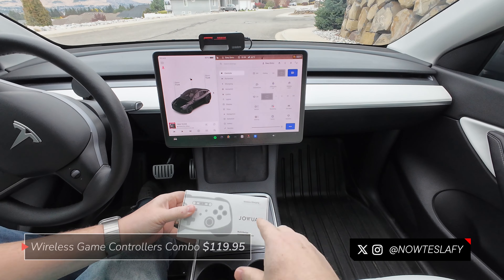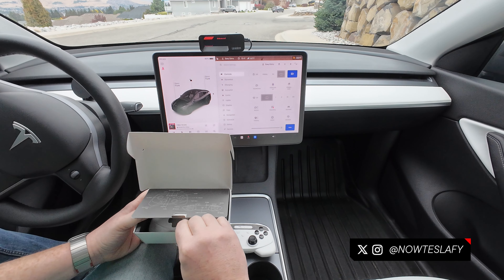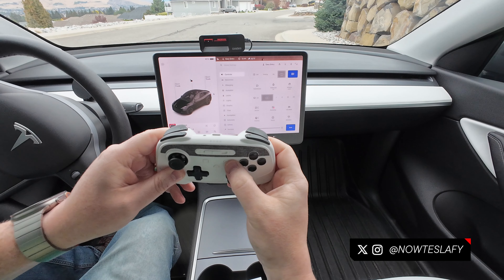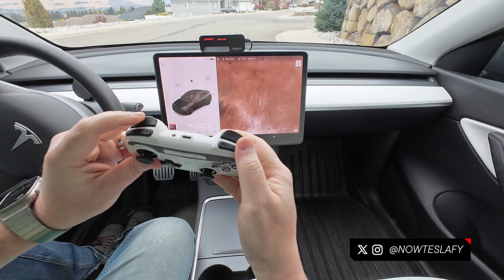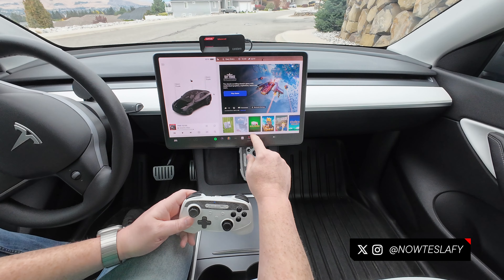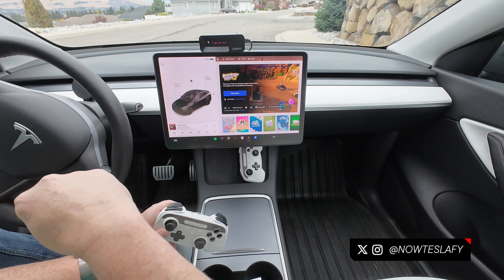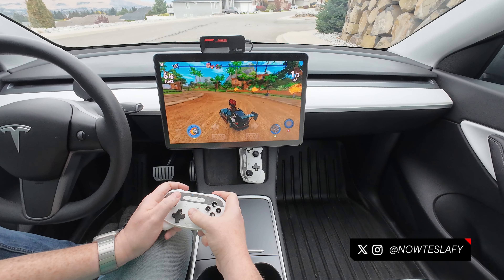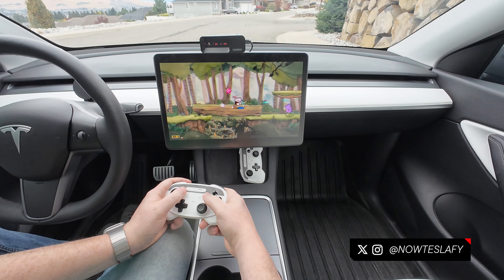The best Tesla Gaming Controller: Jowua's wireless controller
With Tesla's large screens, gaming is a lot of fun and now it's even better with Jowua's wireless gaming controller. In this video, I take a close look at what's in the box, connecting to your Tesla and some of the fantastic benefits to this extremely well-designed controller. And guess what? It's not just for your Tesla! It works on the Nintentdo Switch, Xbox, Apple iOS devices and Android! It also will charge wirelessly on your Tesla's center console.

**CHAPTER LIST**
00:00 - Intro
00:38 - Unboxing
02:21 - Connecting to the Tesla Bluetooth
03:25 - Controller tour and features
04:29 - Tesla game library tour
07:18 - Gaming with Jowua's wireless controller
08:16 - Wrap up and product information

If you're thinking of getting a new Tesla, currently you can get up to $1,000 off the purchase of a Tesla vehicle with my referral link on top of other federal and state tax credits– now including CYBERTRUCK!

-- FAVORITE TESLA ACCESSORIES ---
• Matte Screen Protector
• Samsung 1TB T7 USB 3.0 SSD
• Kid's Seat Protector
• Uniden R7 Radar Detector

DJI Action 4
DJI Mic
GoPro Hero 8 Black
Glass Mount
Extension/Selfie Stick